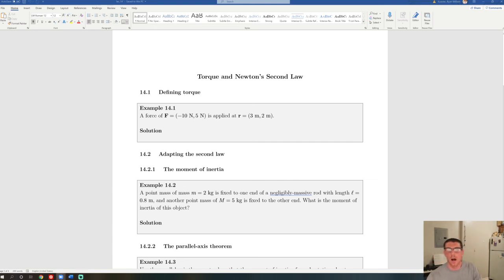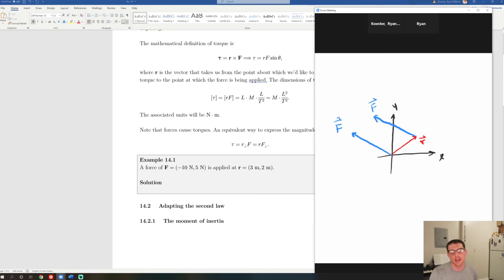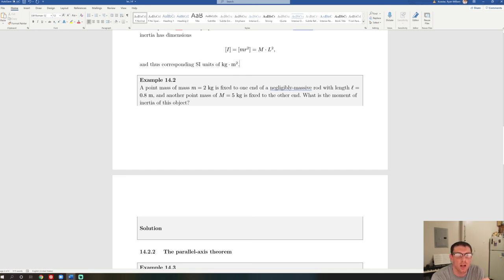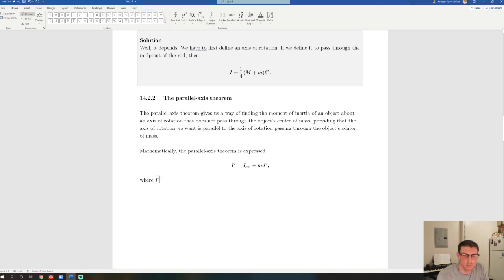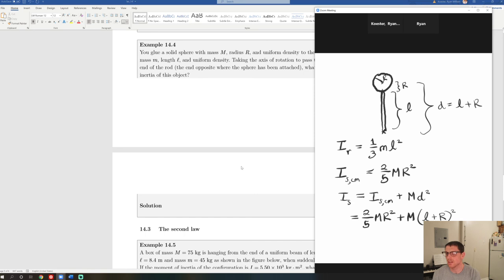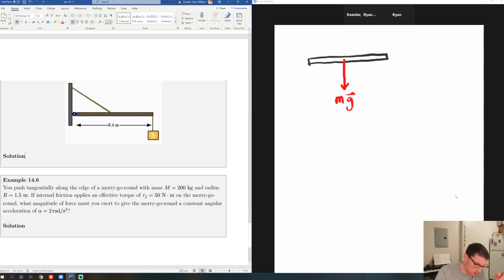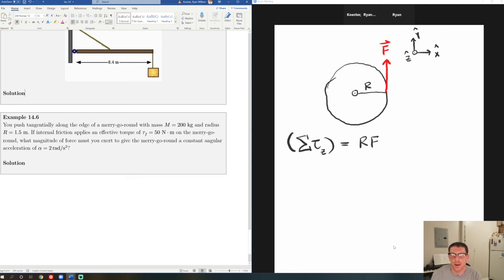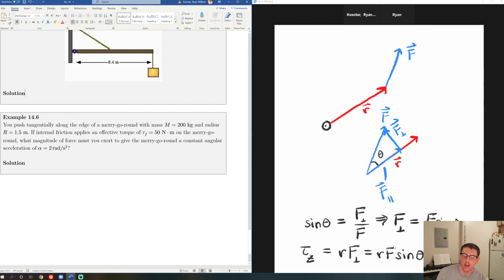#14 - Torque and Newton's Second Law